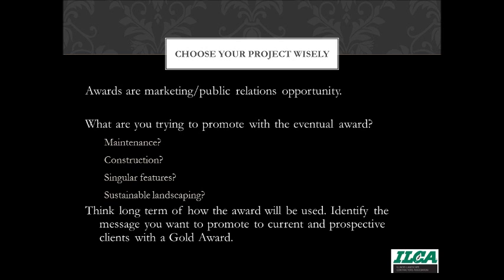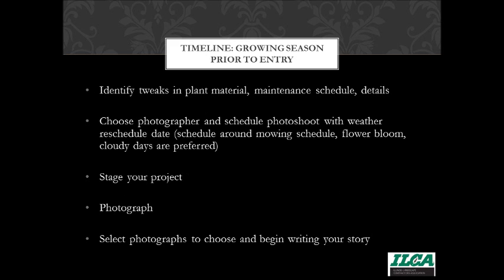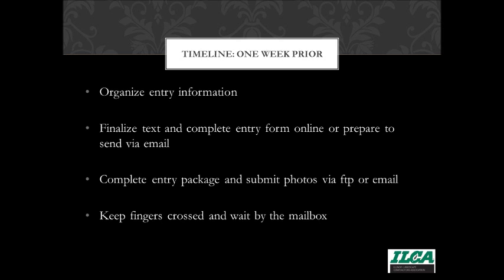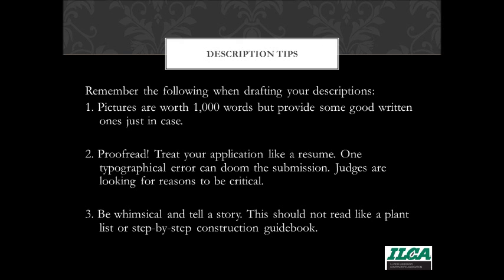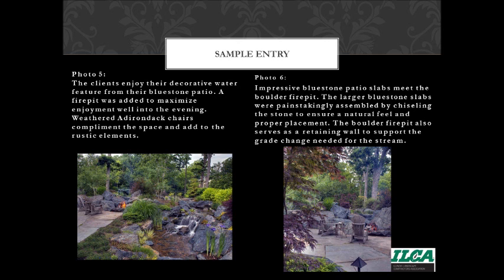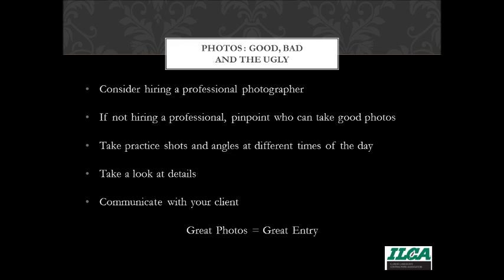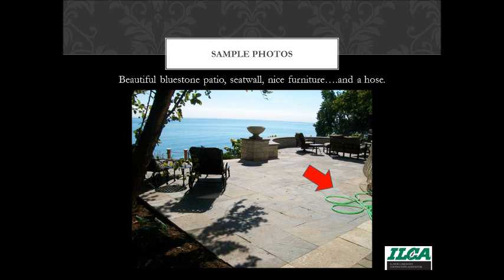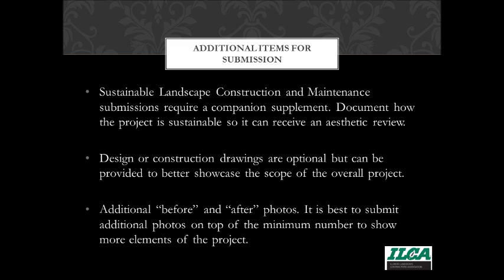ILCA Awards Submission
This video provides information for how to best submit an entry to the Illinois Landscape Contractors Association (ILCA) Excellence in Landscape Awards process.